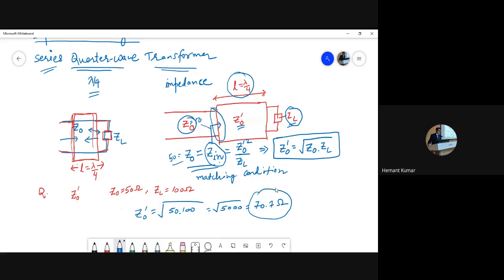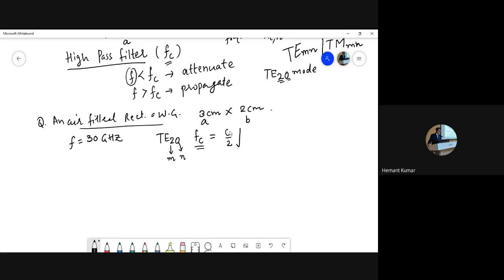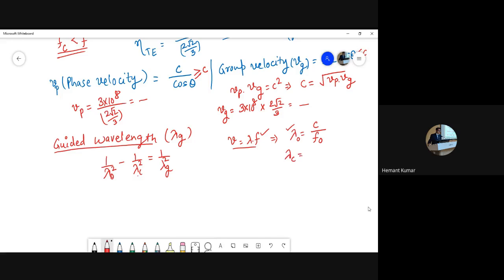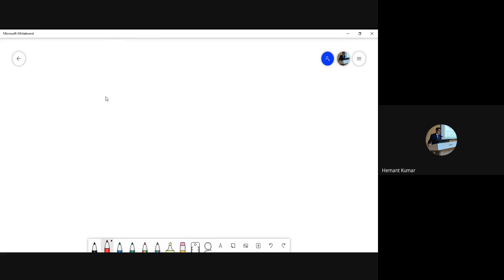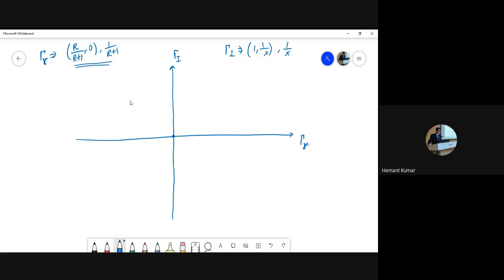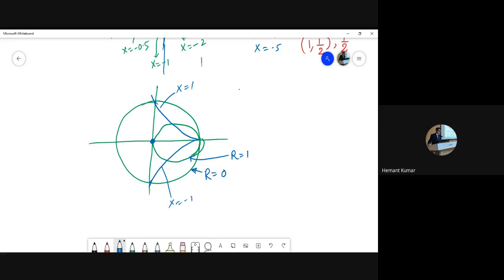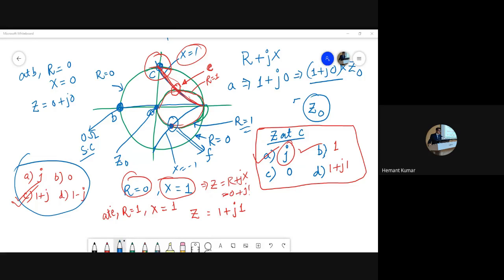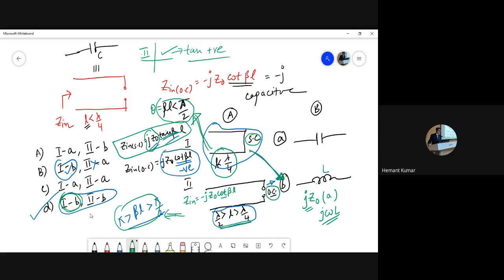Electromagnetics- Transformer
By Dr. Hemant Kumar Juneja
     Electronics & Communication Engineering
     NIT, Tiruchirappalli.